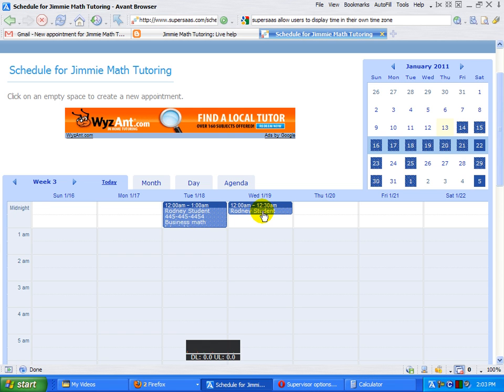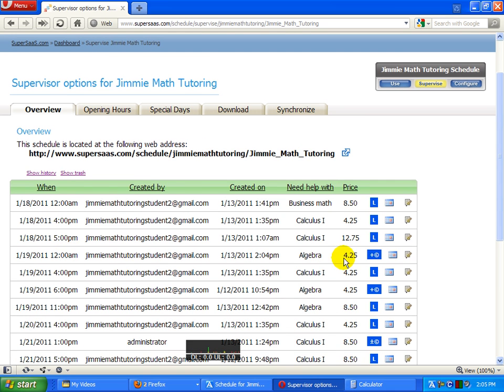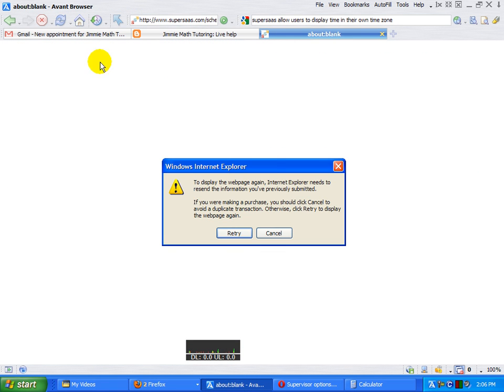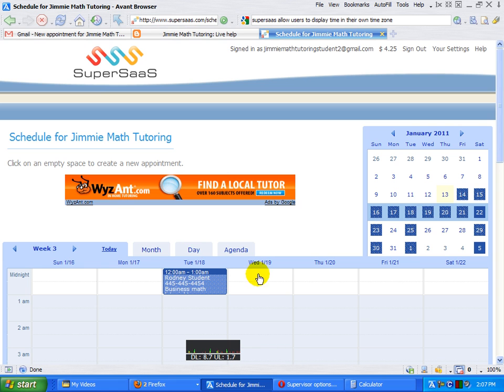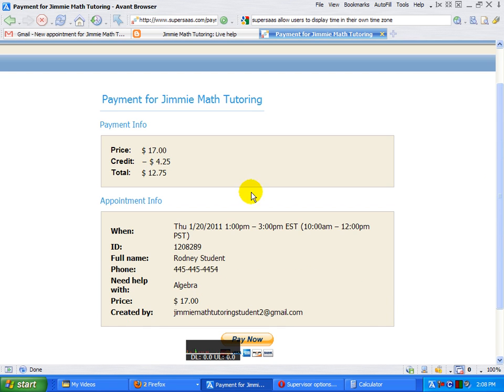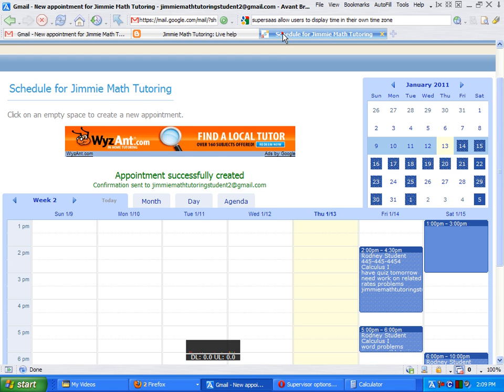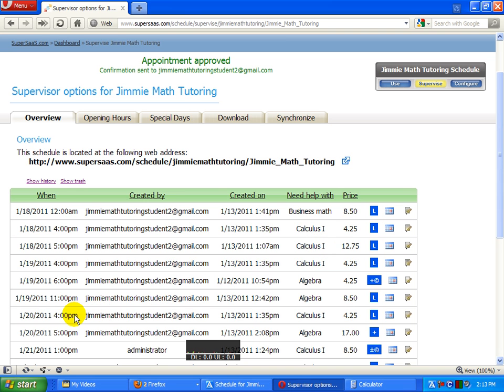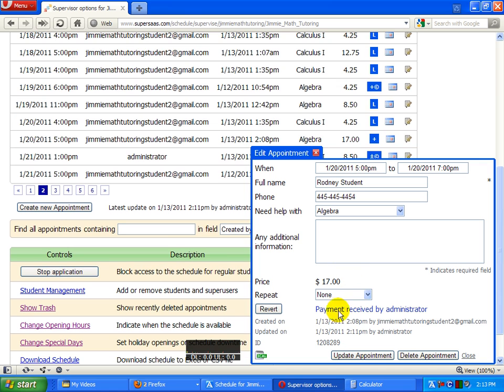Scheduling system part 4